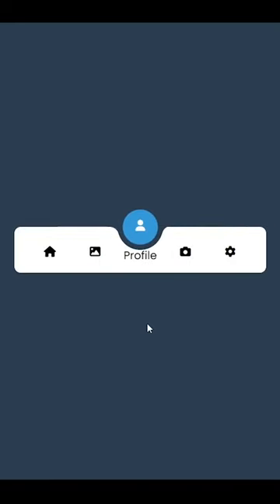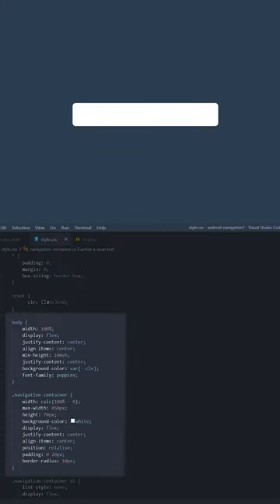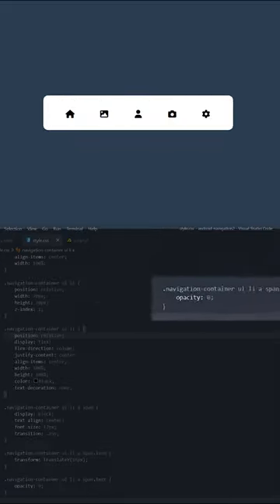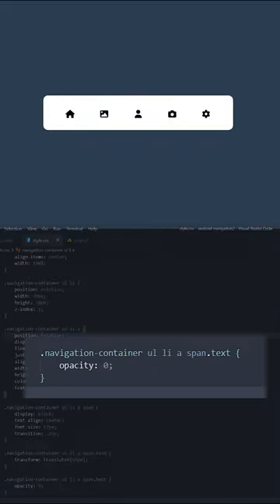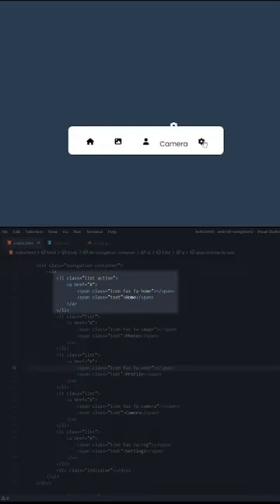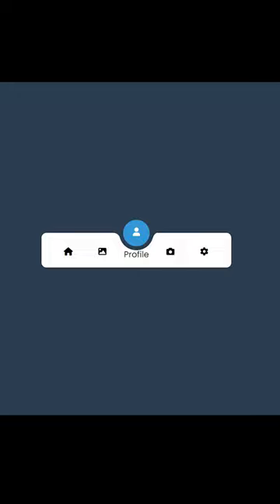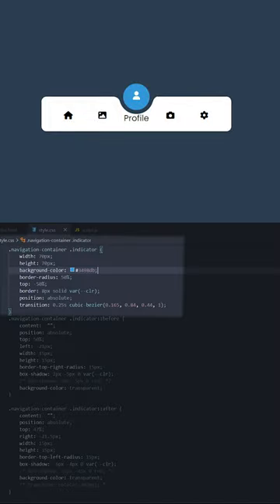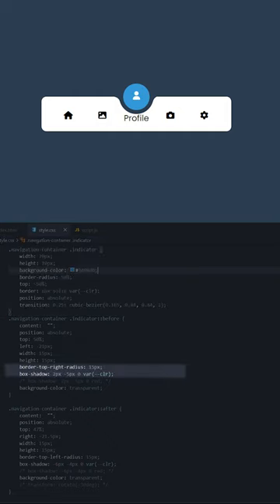Magic Navigation Menu Indicator using Html CSS & Javascript | Curve Outside Effects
In this video you will learn to create an awesome menu effect to be used in mobile responsive websites or mobile apps.

Jnana Kodierer is all about programming and solving problems.
Maths, Statistics, Physics, Datastructures and Algorithms is the base of this channel. We create AI, hardware devices, program cars and much more...,maybe we will build a spaceship one day, we don't know!